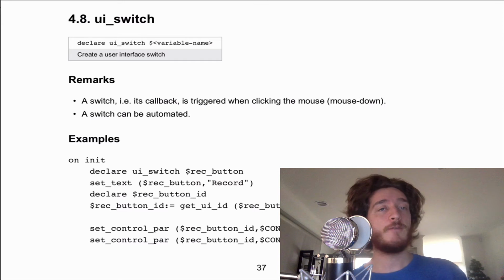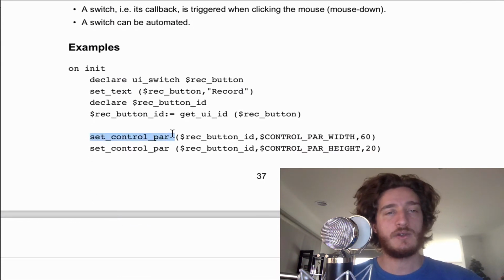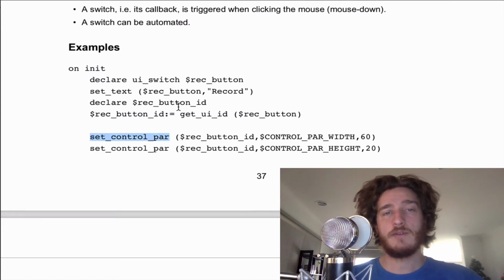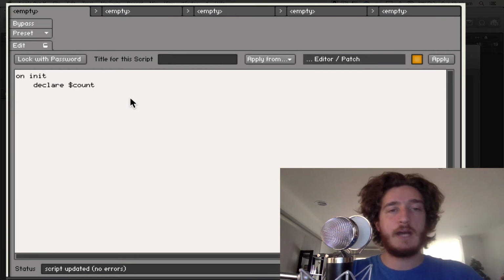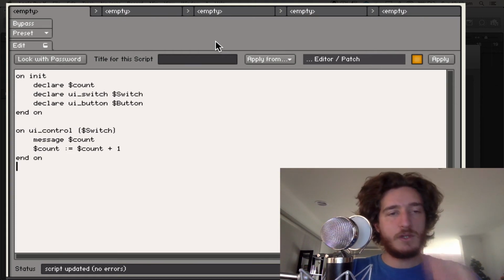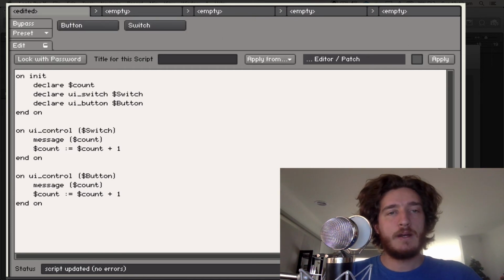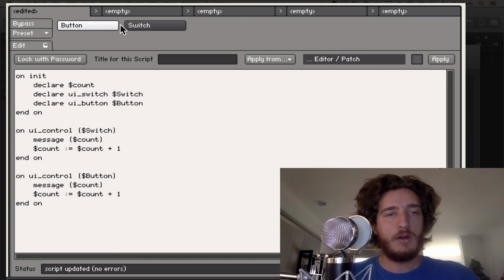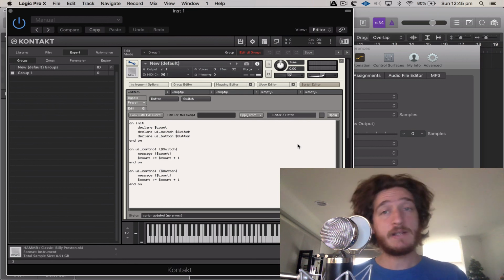Kontakt 6 Reference Manual Walkthrough 4.8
UI_Switch! What do? How different to buttons!

Now on facebook! @ksprogrammer